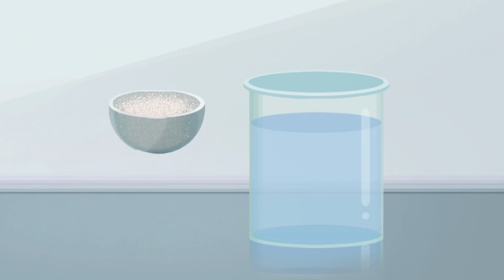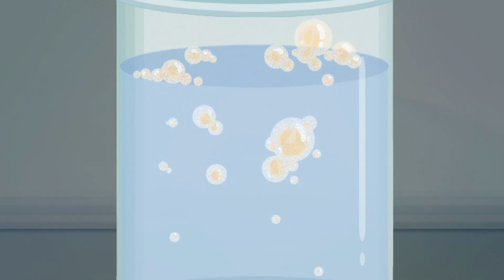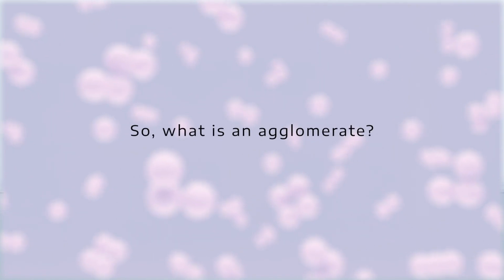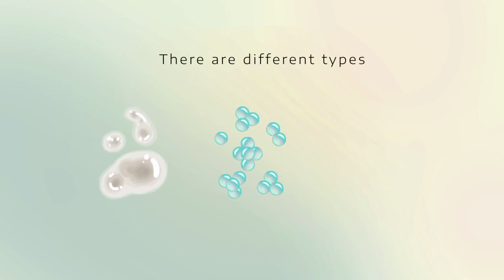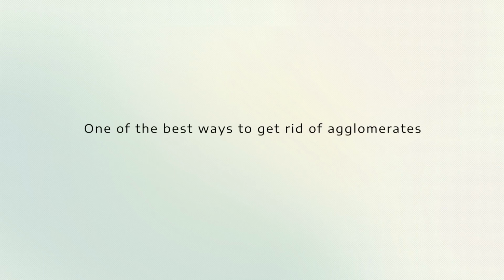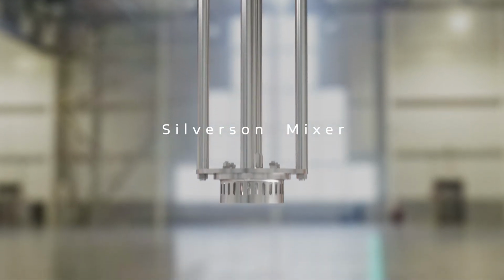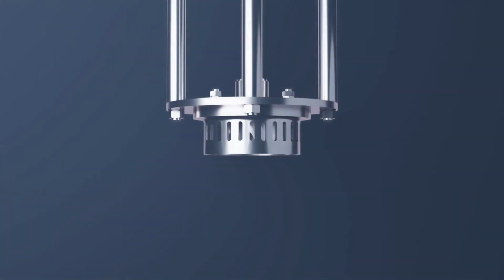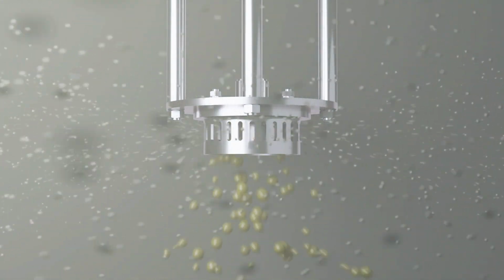Eliminate Agglomeration & Prevent Lumps in Powder/Liquid Mixing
Agglomeration is one of the most common problems in mixing—affecting texture, performance, and consistency—but it doesn’t have to be.

In this animation, we explain what agglomeration is, how agglomerates form (like gel-type lumps or “fish eyes”), and how they negatively affect your product’s texture, performance, and consistency.

You’ll learn how Silverson High Shear Mixers disperse powders efficiently, breaking down agglomerates and preventing them from forming in the first place.

Benefits of using a Silverson mixer for powder/liquid mixing:
✅ Breaks down agglomerates and prevents “fish eyes”
✅ Maximizes raw ingredient yield through full hydration
✅ Reduces or eliminates the need for filtering
✅ Cuts production time and improves consistency

⏱ Chapters:
0:00 – Understanding Agglomeration in Powder Dispersion
0:29 – Types of Agglomerates: Gels, Fish Eyes & Solids
1:17 – Methods for Eliminating Agglomerates
1:46 – How High Shear Mixers Prevent Agglomeration
2:40 – Handling Problematic Powders: Gums & Thickeners
2:57 – Reducing Production Costs